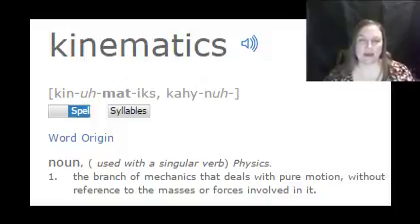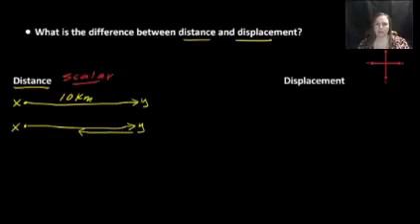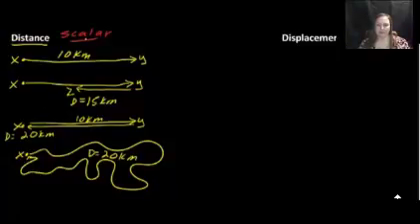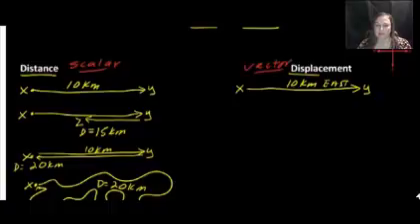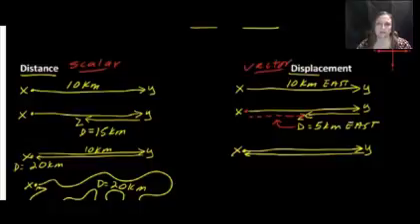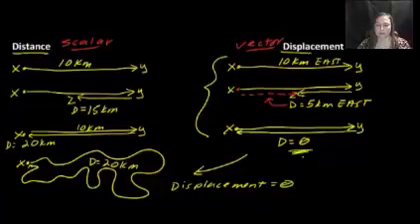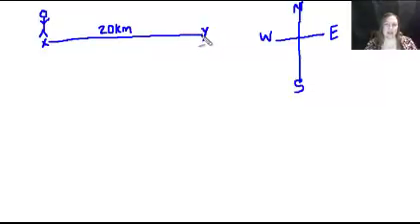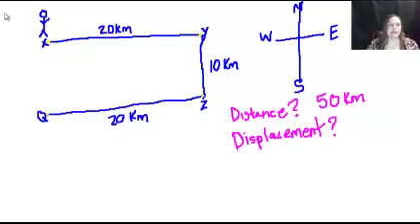Distance and Displacement Explained